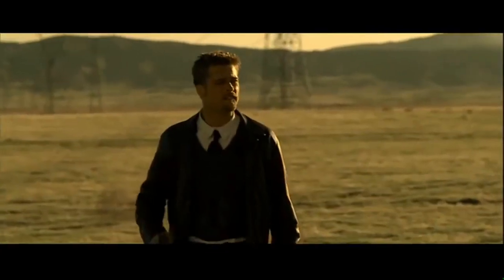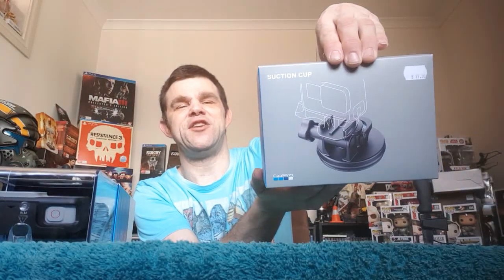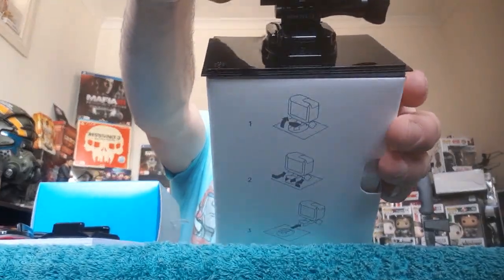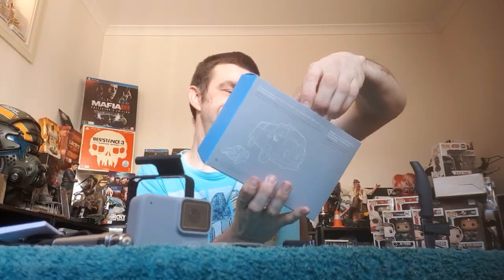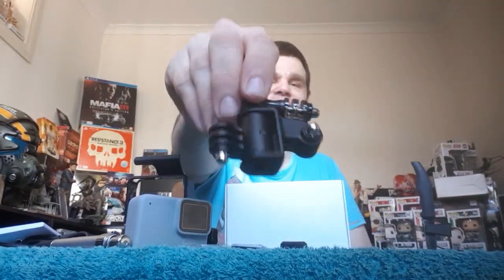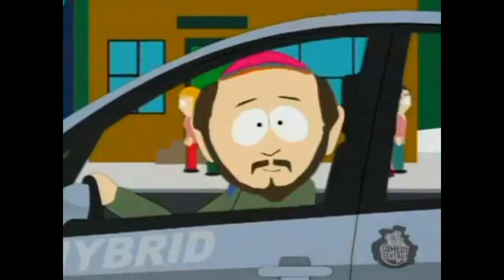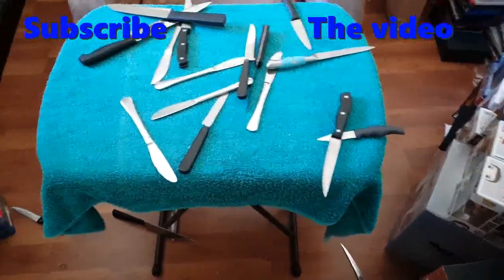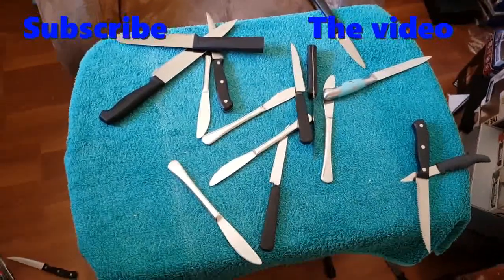GoPro HERO7 unboxing Whats in the box? EP.15 The rebuttal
Title: GoPro HERO7 unboxing Whats in the box? EP.15 The rebuttal

I am so happy to be adding some more quality to Nick Haines world. Love creating weird and wonderful stuff for people to watch and have a laugh over out there. This video is no different, come along for a weird, wild, funny ride as I unbox my new go pro and deal with some drama.